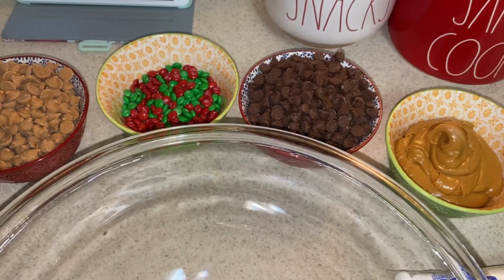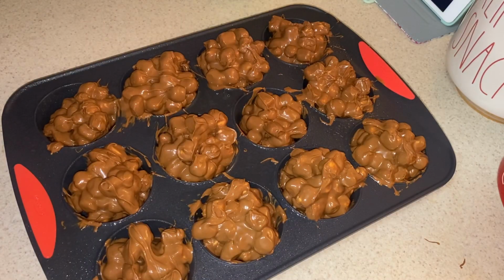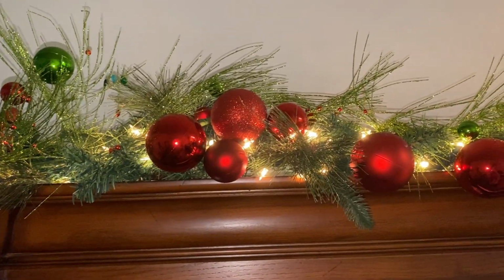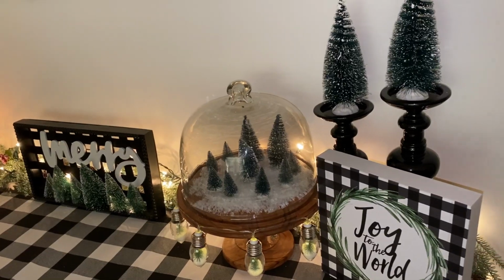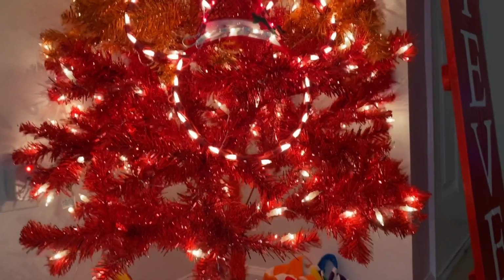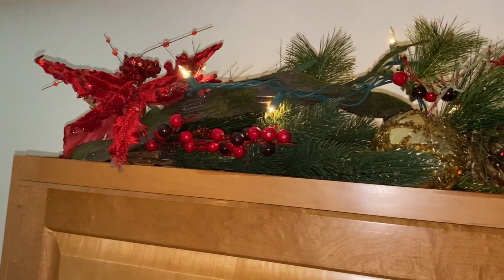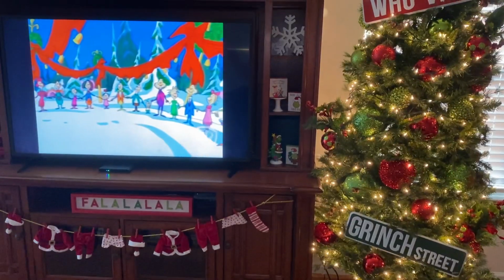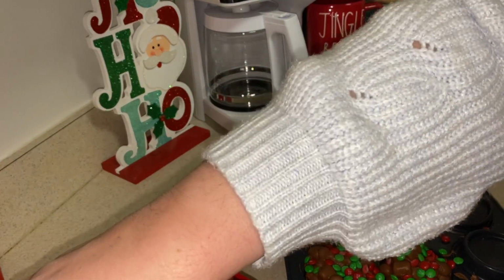🎄❤️ 2020 Christmas Home Tour ❤️🎄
It’s the most wonderful time of the year! At least in my book lol so I am sooo excited to share my 2020 Christmas Home decor tour with you! This is my first ever home decor video so I hope you all love it! Don’t forget to check out Kelly’s video for a double dose of holiday decor!